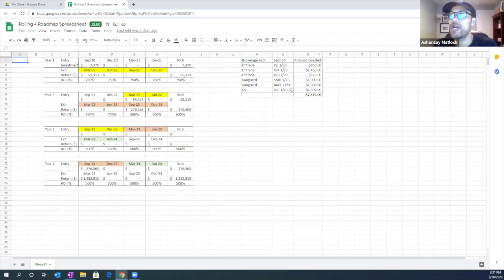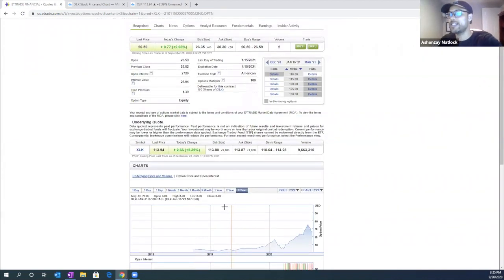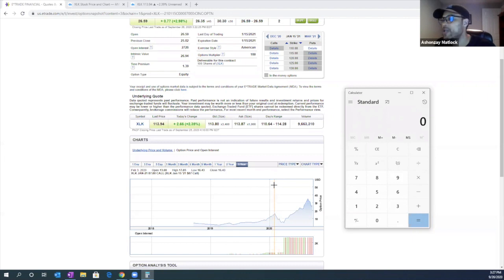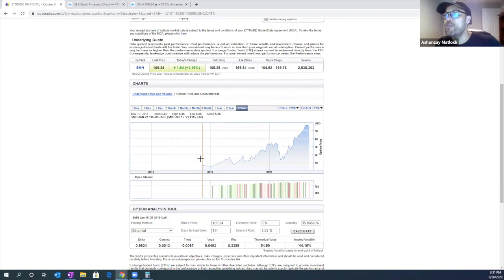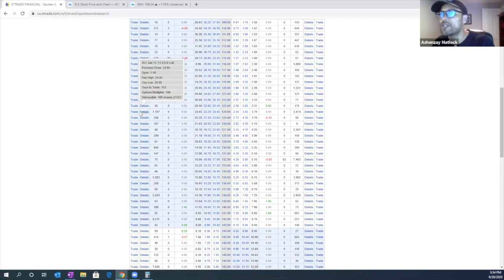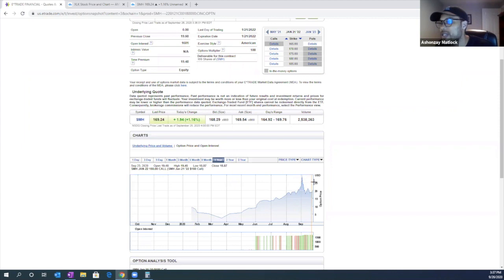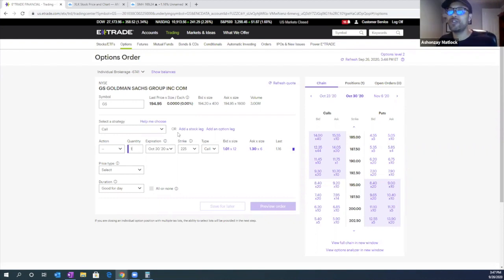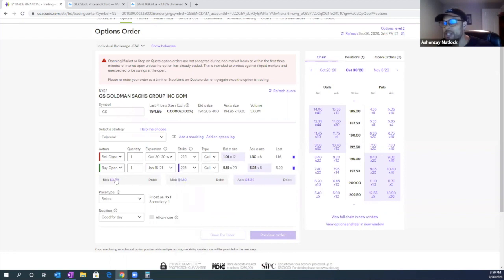ROLLINGFOURS | HOW TO ACHIEVE 500% OR MORE ROI USING THE ROLLING FOUR STRATEGY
ROLLINGFOURS | HOW TO ACHIEVE 500% OR MORE ROI USING THE ROLLING FOUR STRATEGY | The Math Behind The Numbers
In this episode, I share with you how I was able to determine a 500% to 750% ROI is achievable by using the rolling four strategy.  I've gotten a few questions about how do you know you're going to get 500% or more, in this video I'm going to share with you 3 examples of how I was able to determine the expected range of ROI.  In addition, if you stay until the end, I share with you how to roll a contract using Etrade and what the meaning of "shaving" is.  Once again I appreciate the love and support and let's get to 1K!

How to Roll Contract:
The Come Up Series. Timestamp: 57:28 (s/o cuzzin Tevo for the The Come Up Reddit

Lastly, if you want to join the Run It Up Stock Club Group, the link is provided

►MUSIC CREDIT
Track: By The Pool, City of Angels, & It's Near